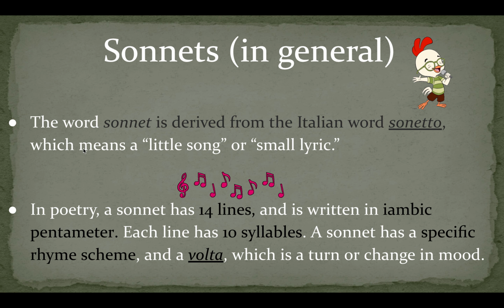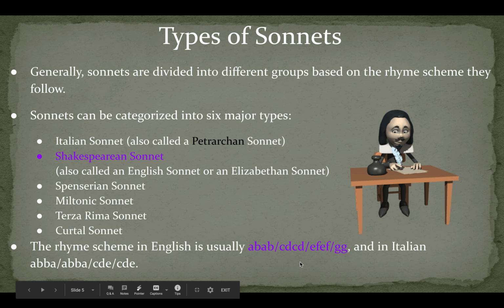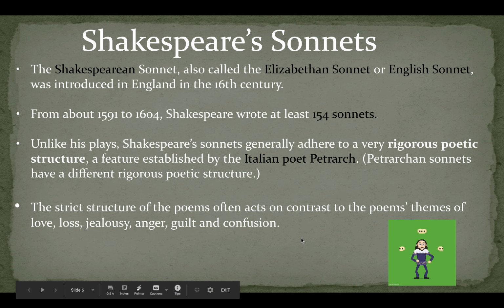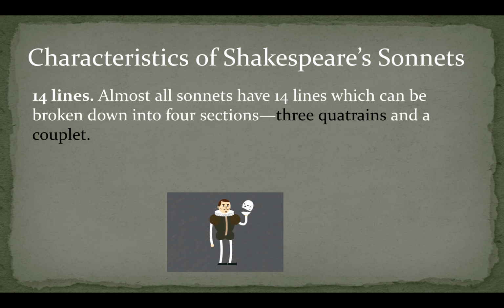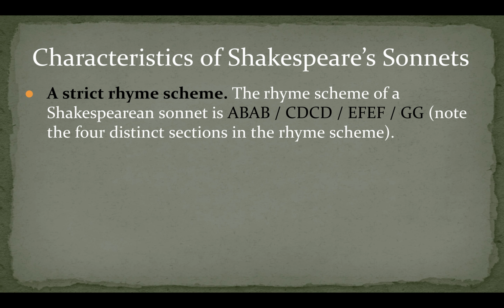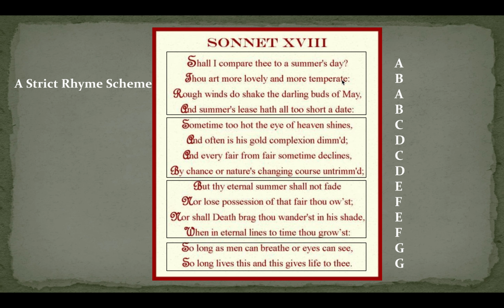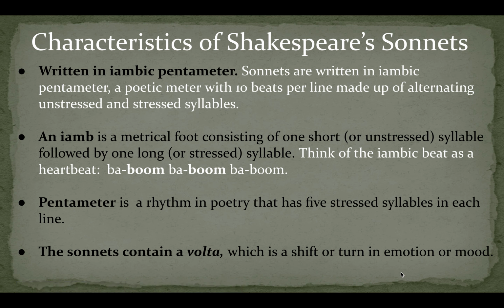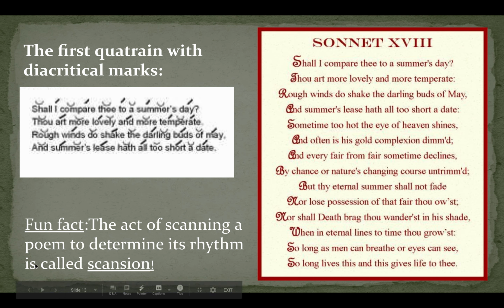Intro to Shakespeare's Sonnets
This is a video slide show for English 9C, an English course for high school ninth graders. It covers the basics of Shakespeare's sonnets, including structure, rhyme scheme and rhythm.